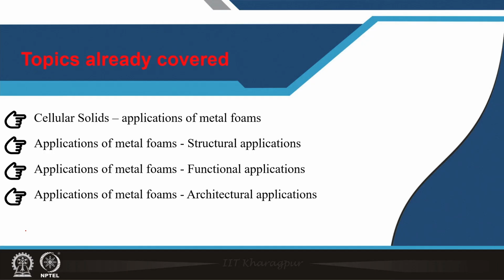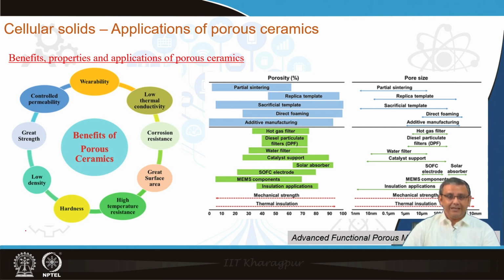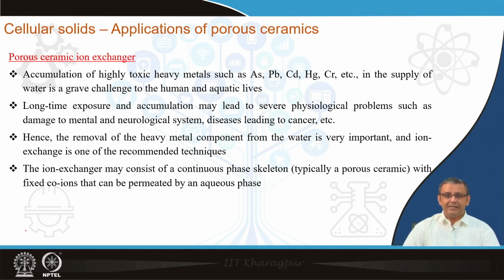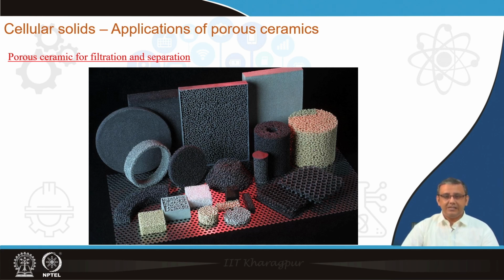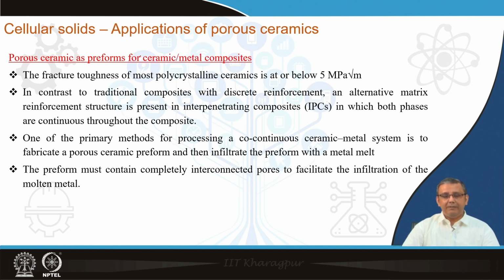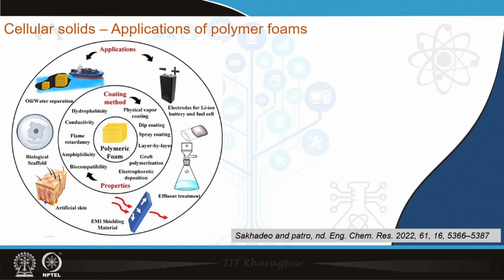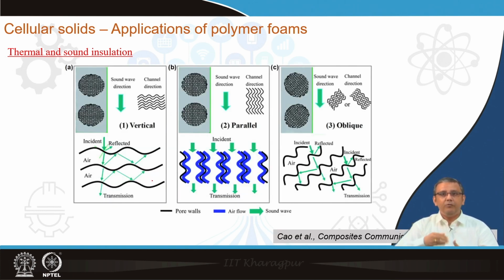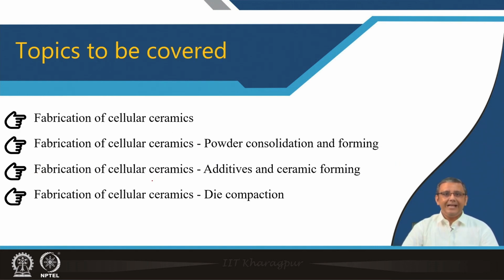Lecture 08 : Cellular solids Applications of porous ceramics and polymer foams